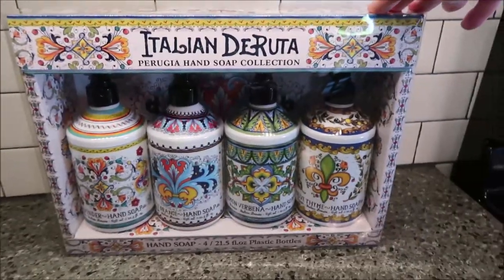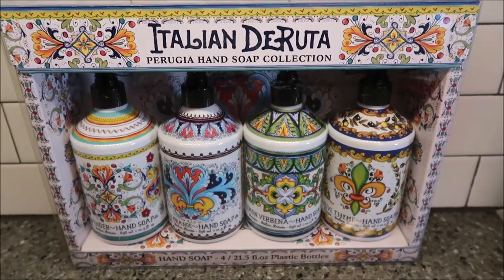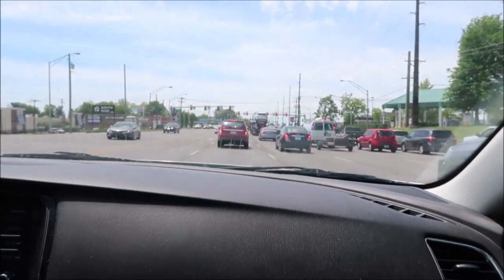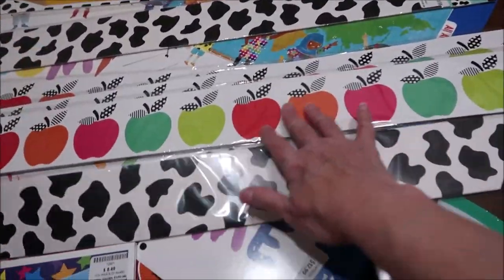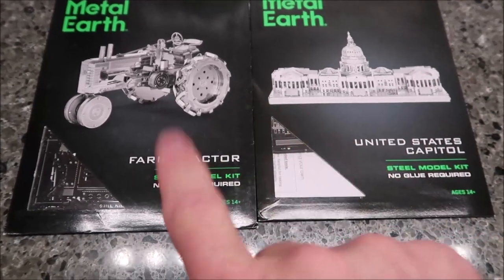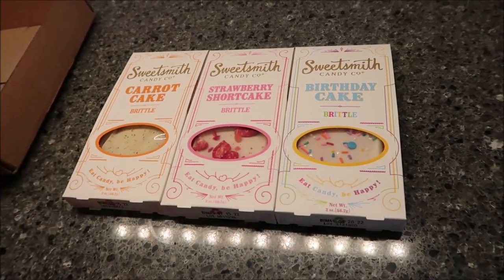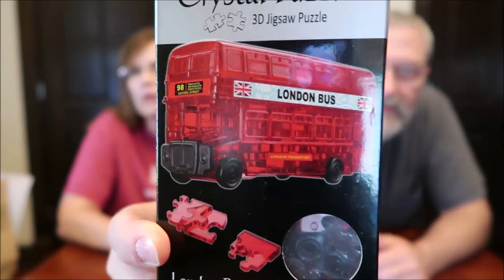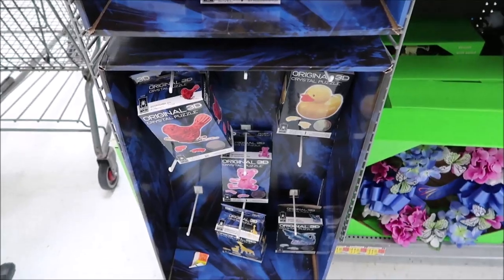Hot Fudge Sundae & Pineapple Upside Down Cheesecake Vlog 5/14/21 – 5/21/21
This week, I watched several good movies and TV shows, had lunch with Ashley and opened some fun boxes.